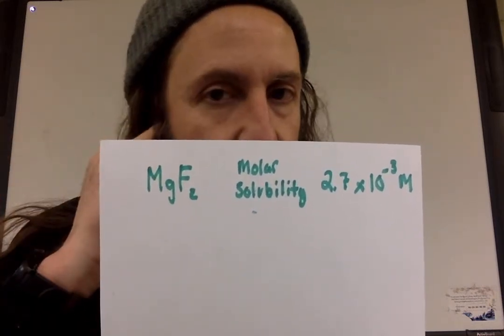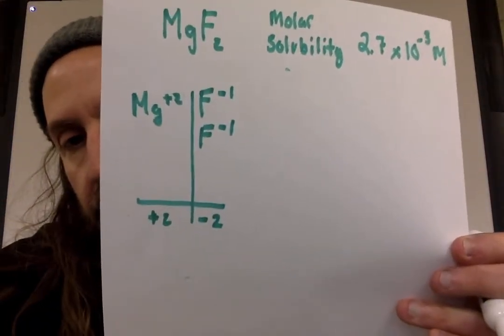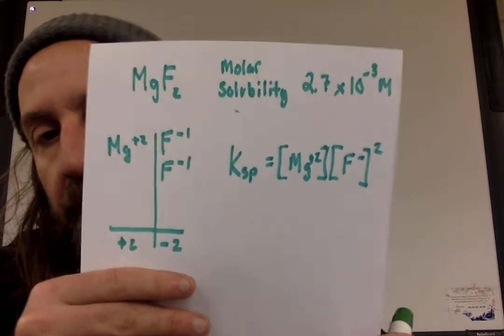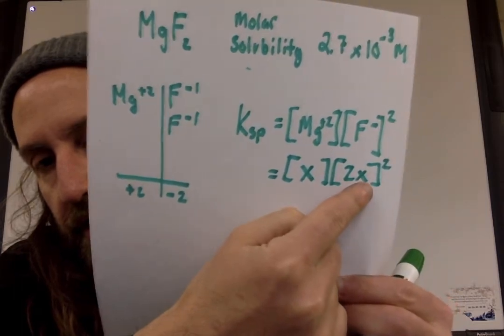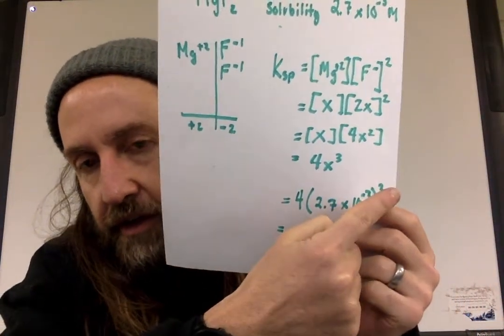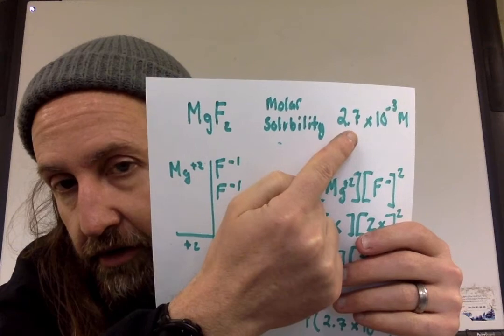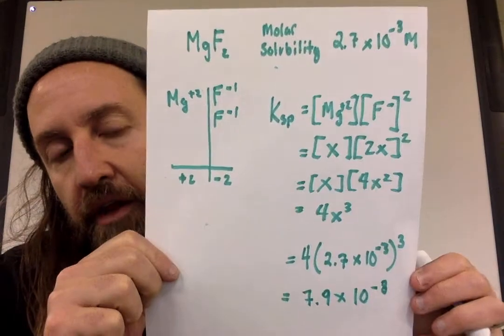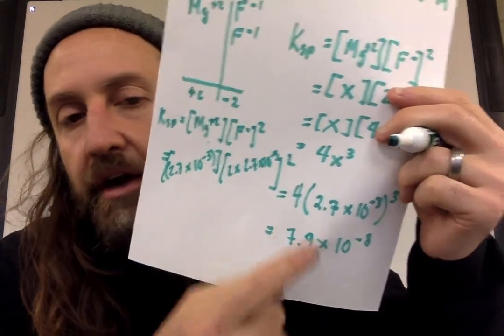Ksp 2:1 Problem